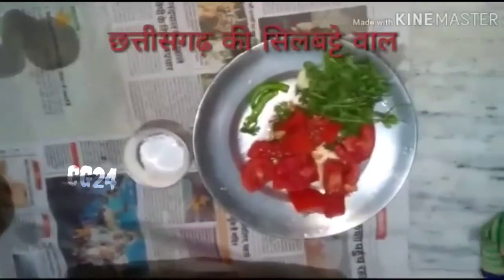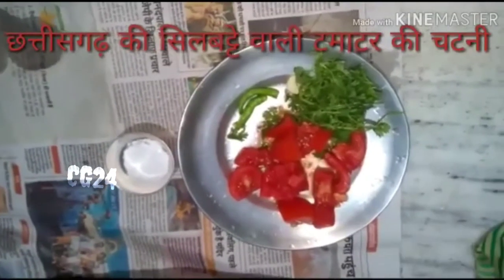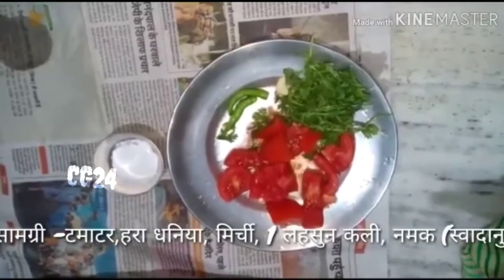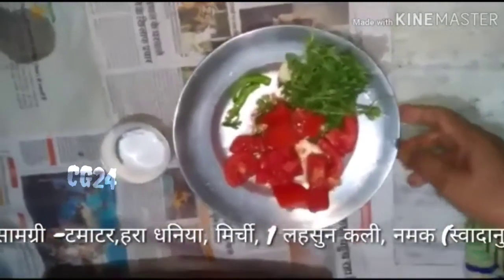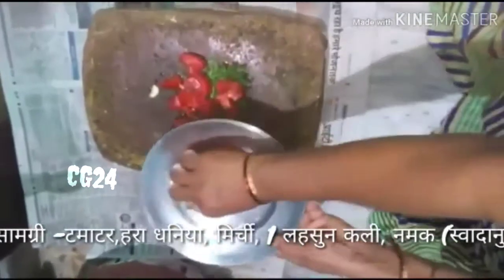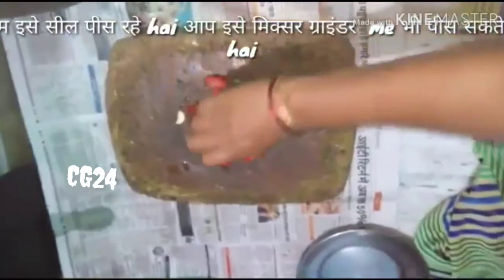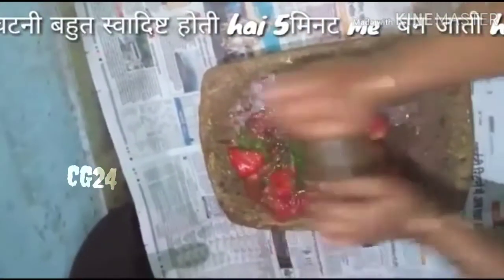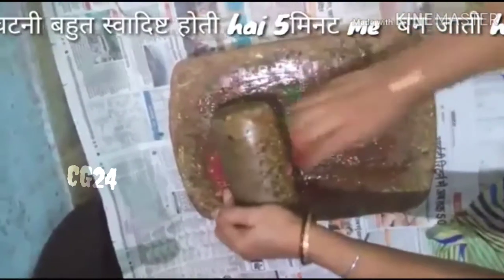🍅 चटनी 😋😋..... छत्तीसगढ स्पेशल सिलबट्टे वाली टमाटर चटनी ll Tomato chutney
पाताल चटनी 😋😋.

छत्तीसगढ़ मे बहुत ही ज़्यादा प्रयोग की जाती है टमाटर की चटनी बनाने में आसान सेहतमंद और बिना तेल मे बनने वाला चटनी...